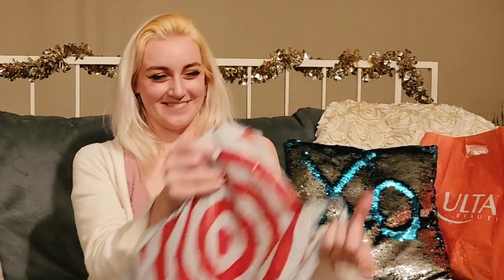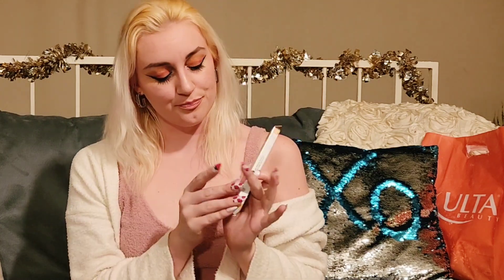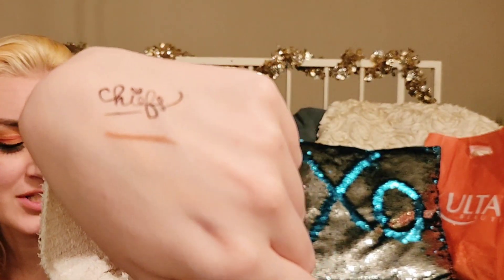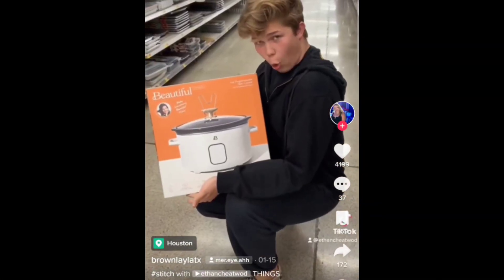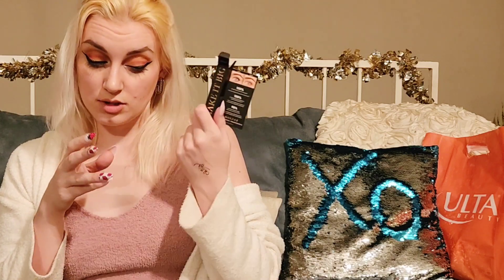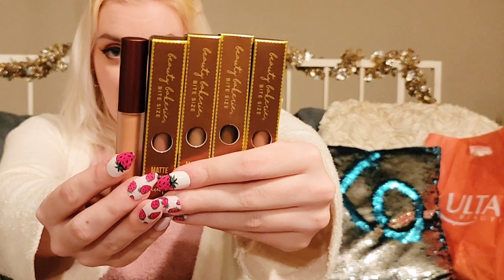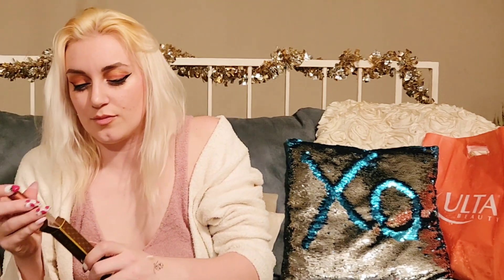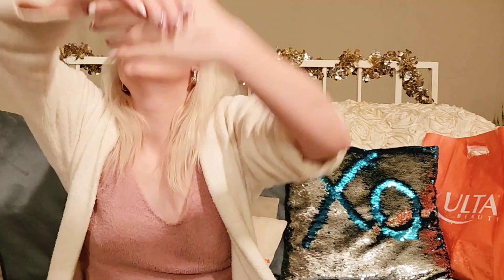TARGET Beauty / ULTA HAUL February 2023 // dazanaki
Hey beauties! It's your girl, dazanaki, coming back with another haul! Stayed tuned because I have another one coming right back at you two ULTA hauls back-to-back! Details in the description coming soon.

xx
dazanaki